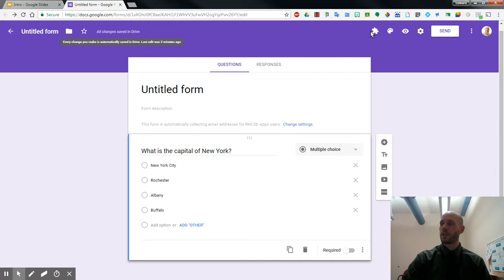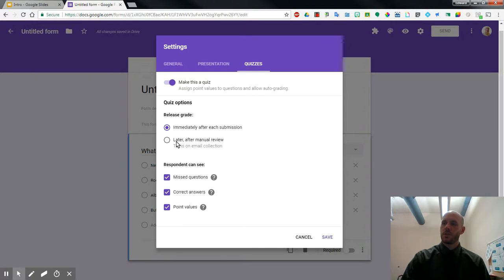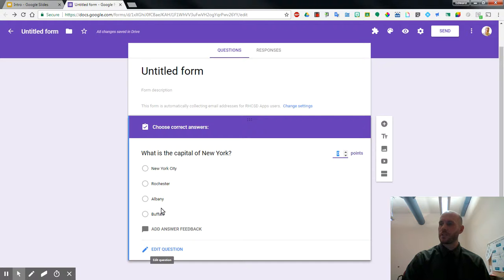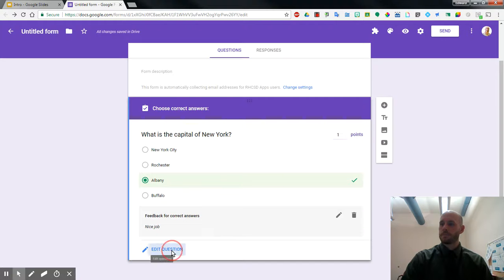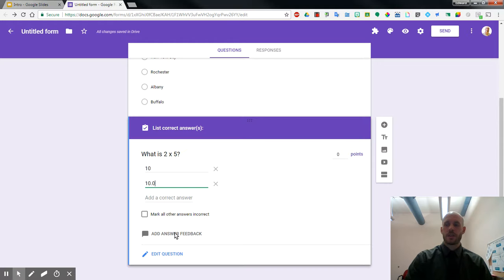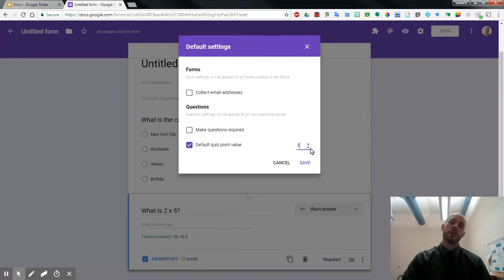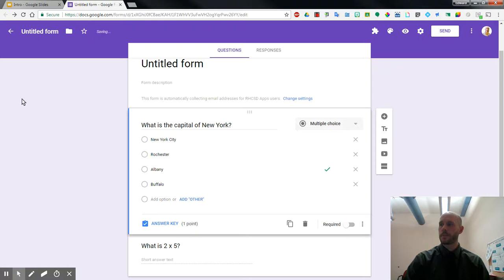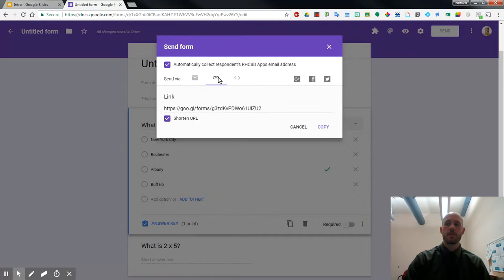Google Form Quizzes: The Basics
This video provides some of the basic instructions about creating a Google Forms quiz.